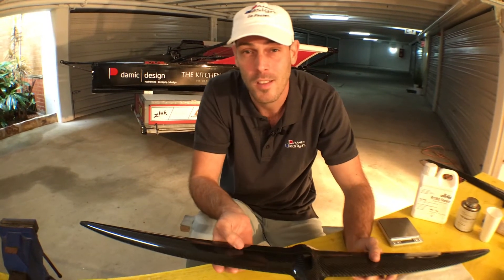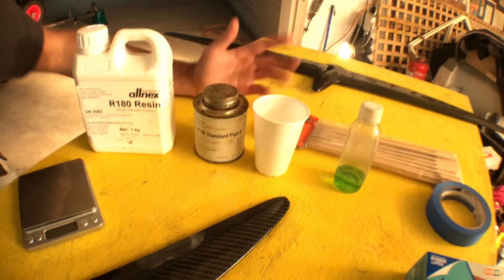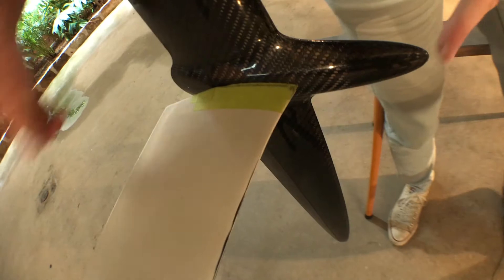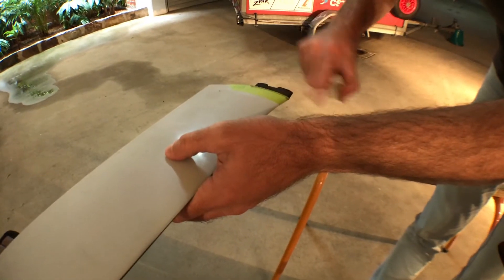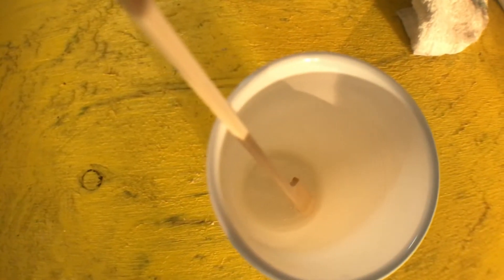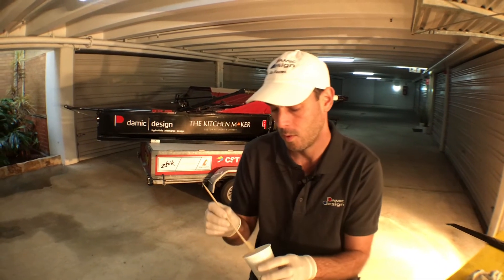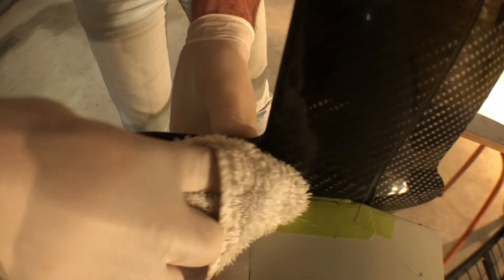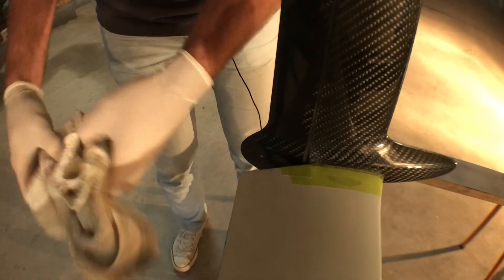How To Fit Your Horizontal to Your Vertical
Step by step guide on how to fit SWIFT Moth hydrofoils to verticals.